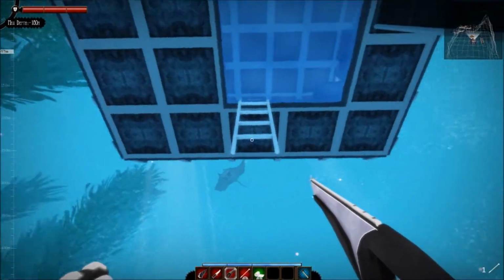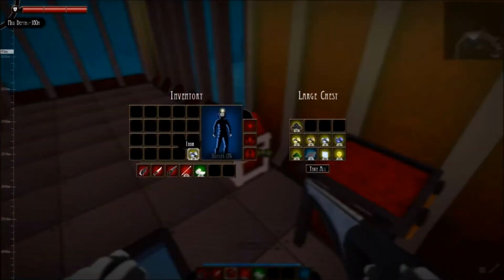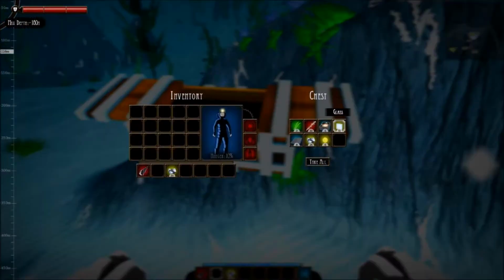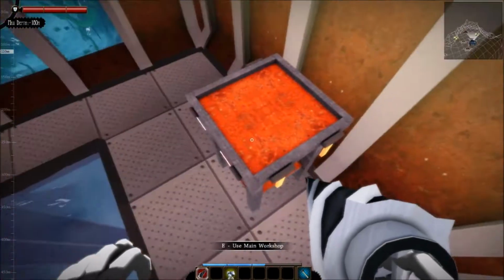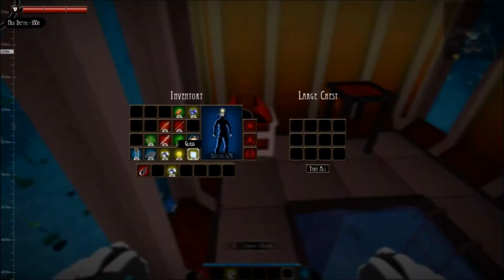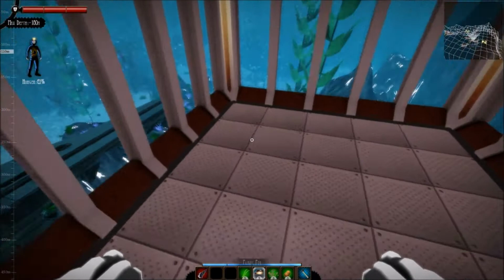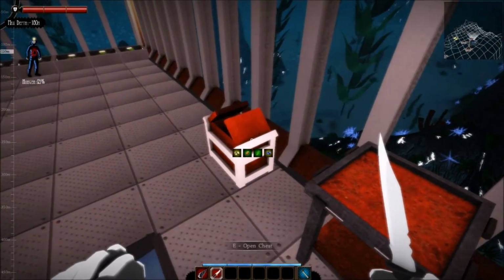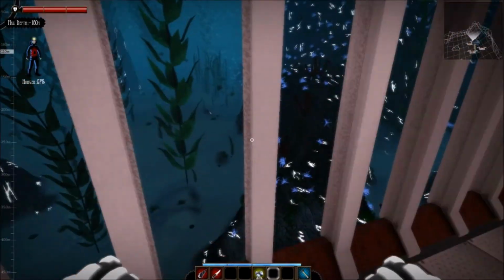FarSky episode 2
So we start again.

For PlayStation, Steam and a hole load more games at a amazing prise head